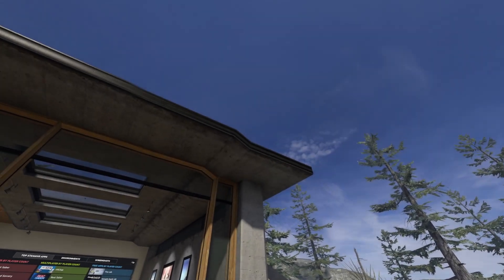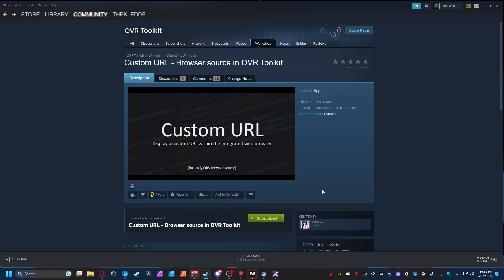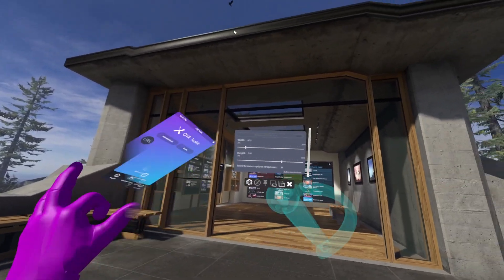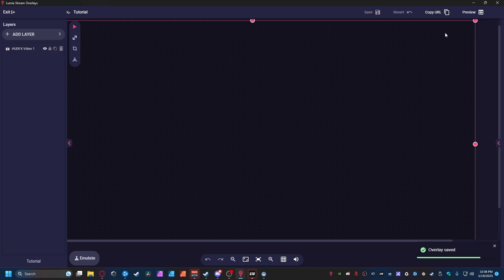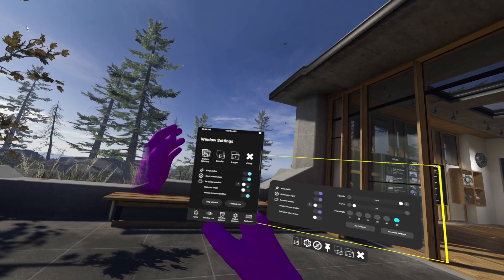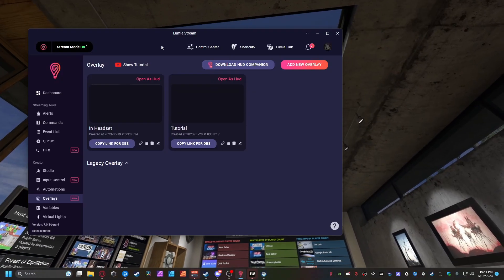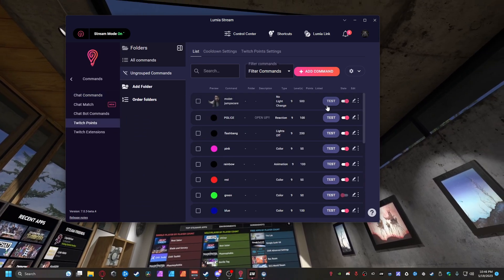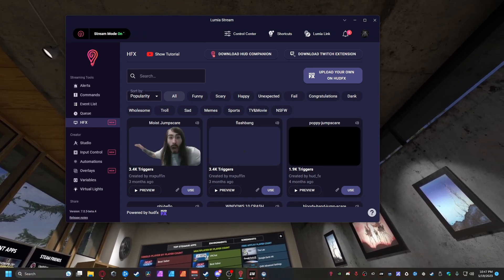CHAT REDEEMS IN VR?! - HUDFX INSIDE VR HEADSET!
Special Thanks to @ZStormsGames and @TribeGreyWolfVR!!

MAKE SURE TO LEAVE A 👍 IF YOU ENJOYED!

Timestamps:
0:00 Intro
0:26 Download and Install 3 Things
0:56 Install Custom URL Addon
1:21 Setting Up OVR in Headset Pt. 1
2:14 Setting Up HUDFx in Lumia
2:57 Setting Up OVR in Headset Pt. 2
4:56 Setting Up Point Redeems
5:29 Testing New Redeems
5:45 Make Sure to Connect Twitch!
6:10 Outro